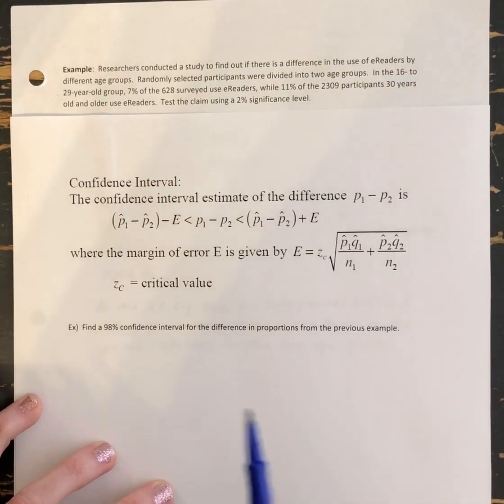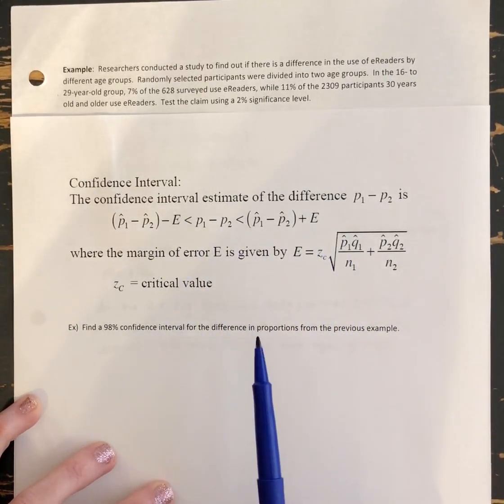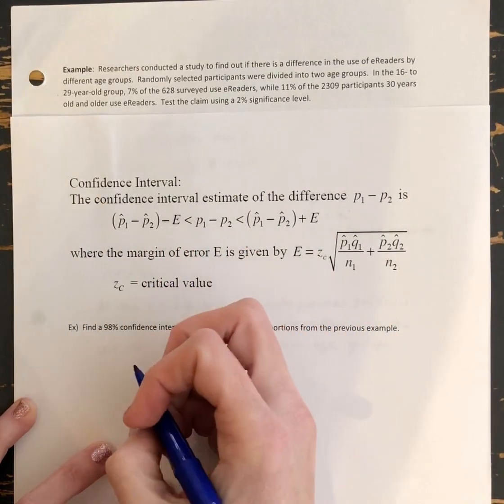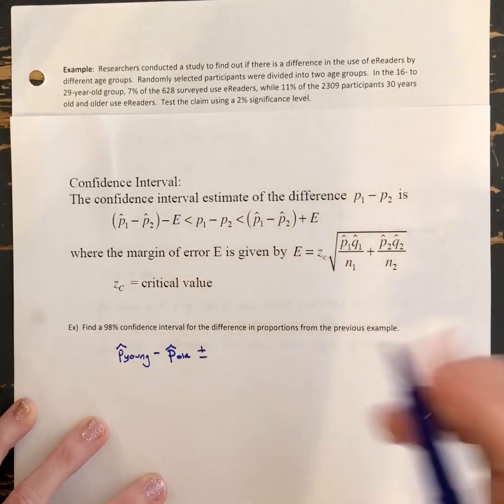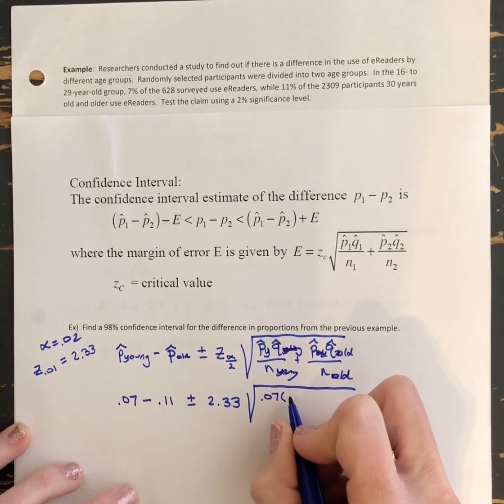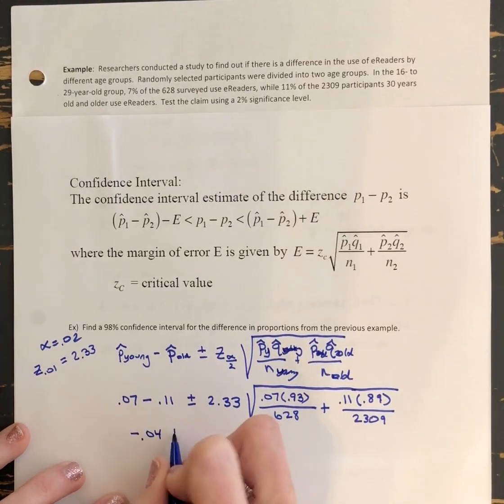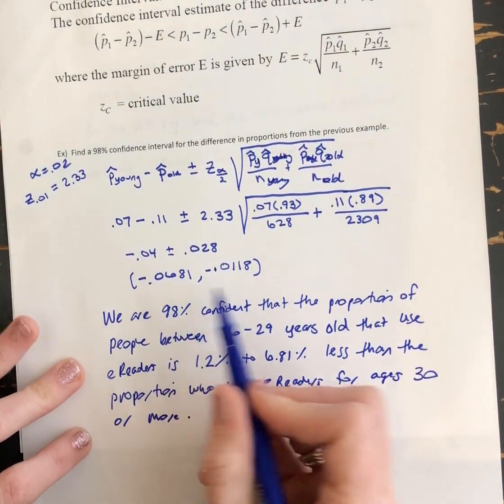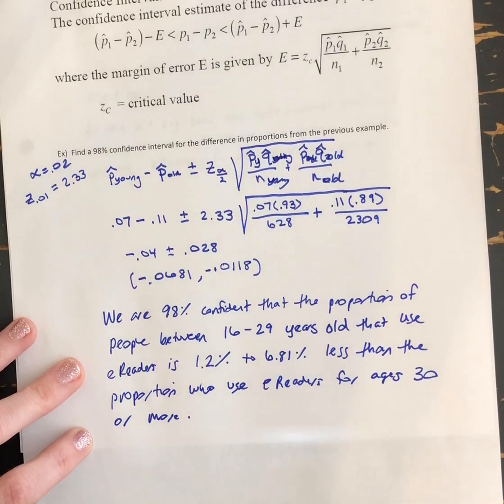Confidence Interval for the Difference Between Two Proportions